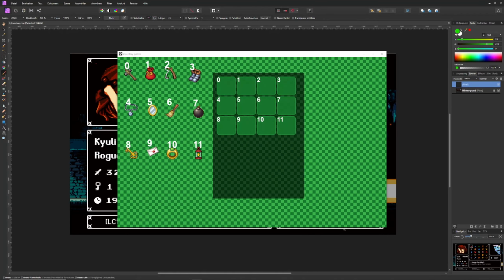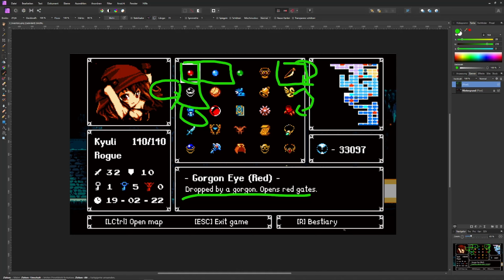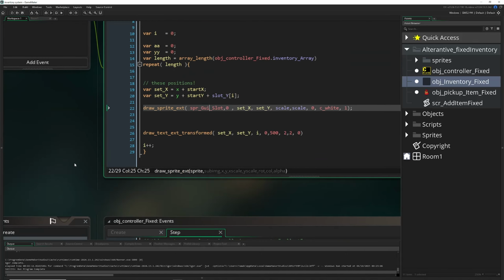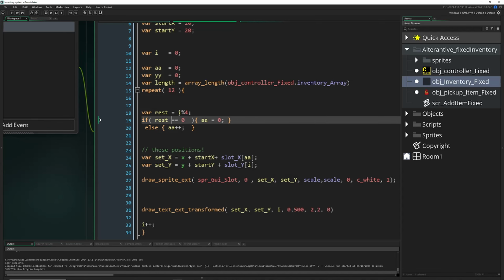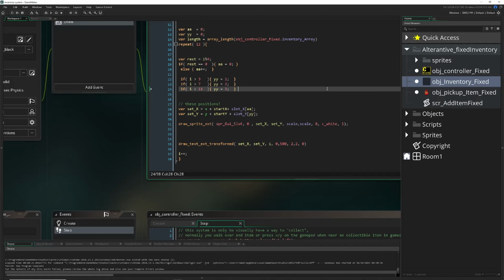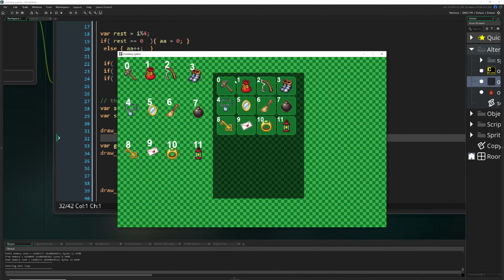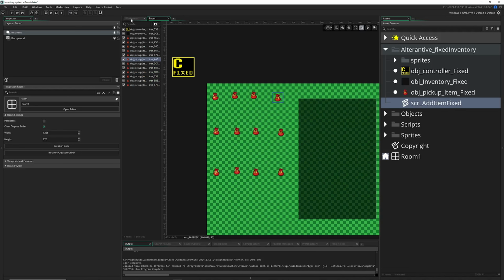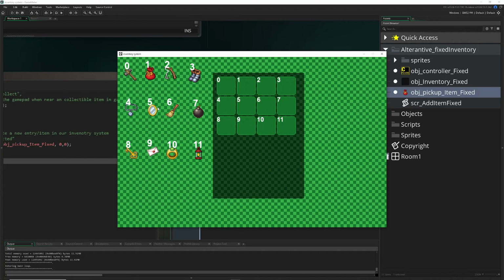Inventory system part 2b (alternative) pre-set and fixed [GameMaker]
This video tutorial shows you how to setup the first part of an inventory system that is modular and later on it will be advanced to suit more then basic needs.

Here we will make a system for a fixed inventory where all items are unique, their position is unique and if tey are collected or not and. That means all items are preset in advance and the player "only unlocks" them.

You can find the project file in my discord server under this section:
free-stuff_gamemaker

0:00 What is the series about. Make an inventory system Nioh style
1:03 Subscribe
1:16 What is a fixed/pre-set structure for inventories
2:09 Setting up grid positions
3:08 Inventory drawing all grid positions code
6:08 Pre setting all inventory entries/items and adding a collected variable
8:19 On click flagging the corresponding item/entry as collected
11:29 Game shown: Souldiers